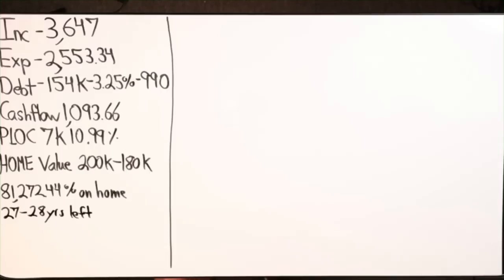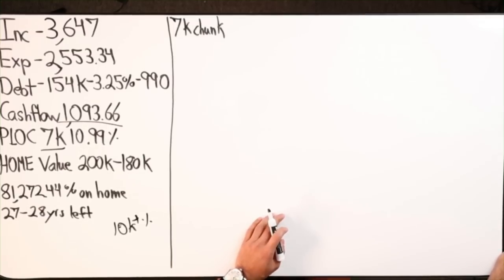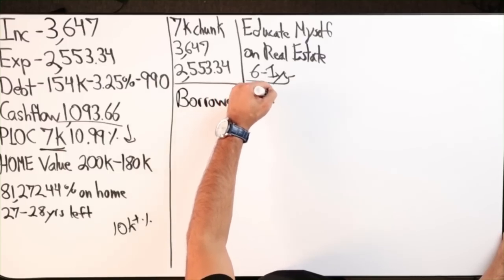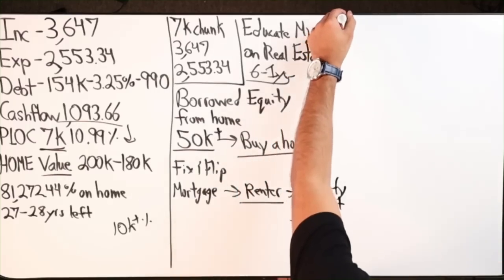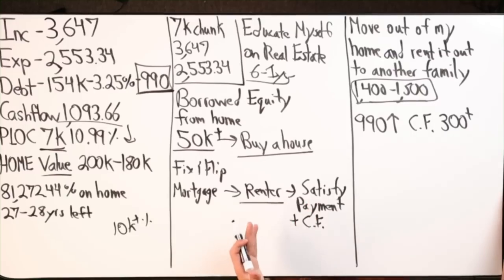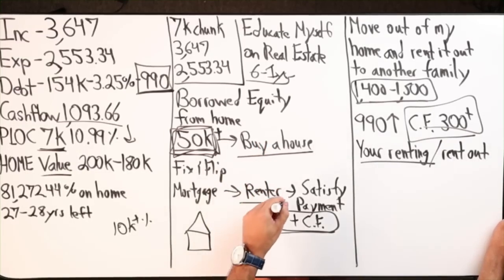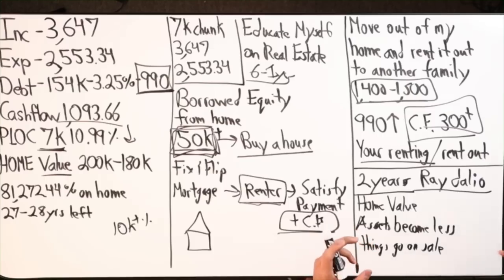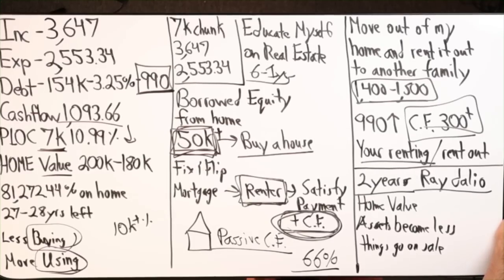Helping A Mom Become Debt free